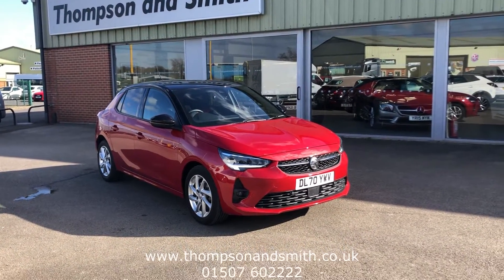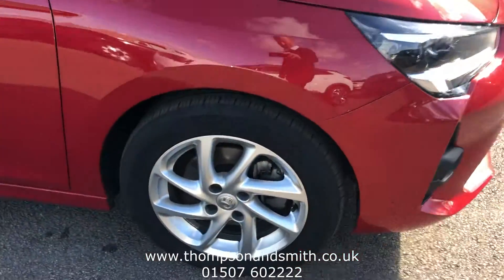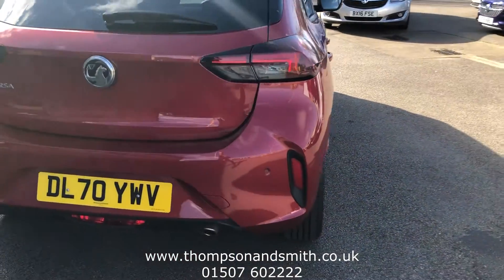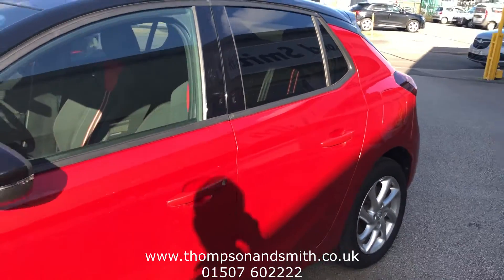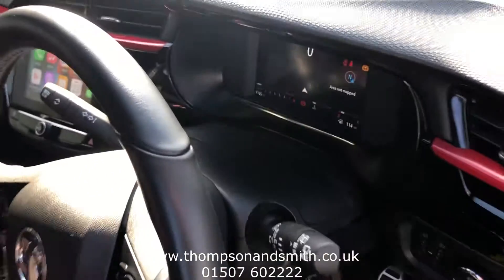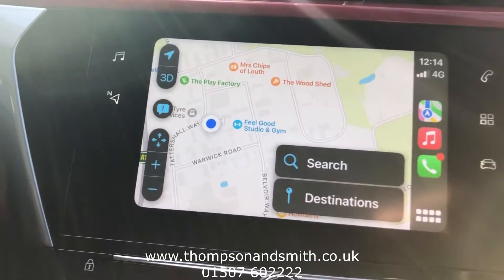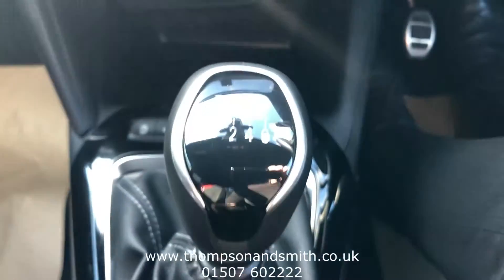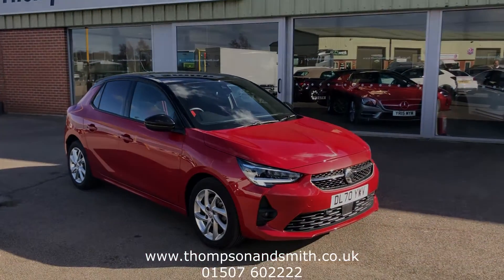2020 (70) Vauxhall Corsa SRI NAV 1.2 Turbo 100PS 5dr hatchback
New shape Vauxhall Corsa Sri Nav 1.2 Turbo 100PS 5dr hatchback finished in Hot red premium with black roof and mirror caps.
Also included satellite navigation, privacy glass, DAB radio, Bluetooth, sports seats, cruise control, apple car play/android support, air conditioning, 16" alloys, rear sensors, front fog lights. Safety features include speed sign recognition, lane departure warning & auto emergency braking. balance of manufacturers warranty to 31/12/2023